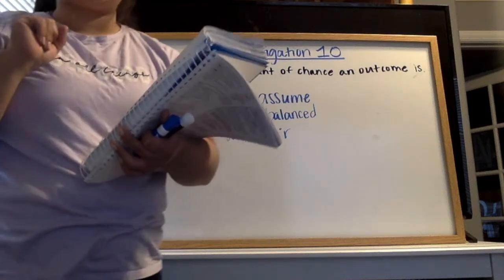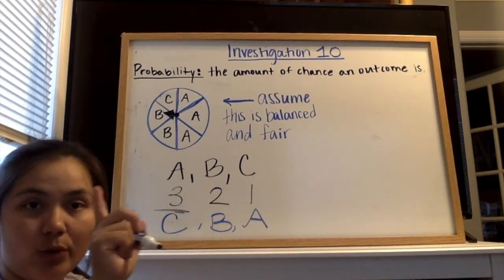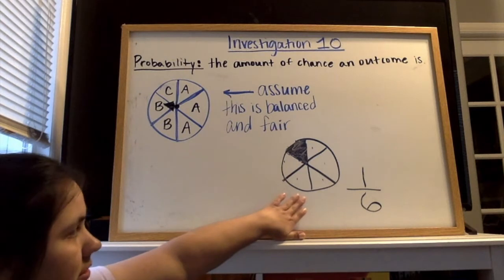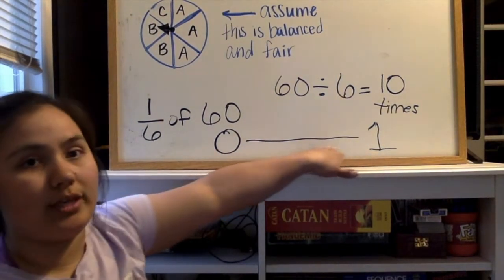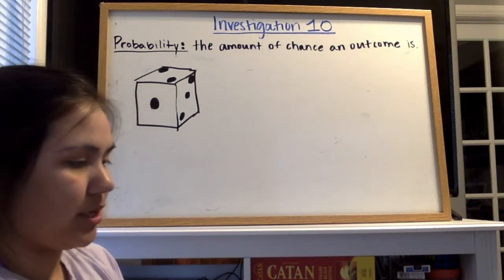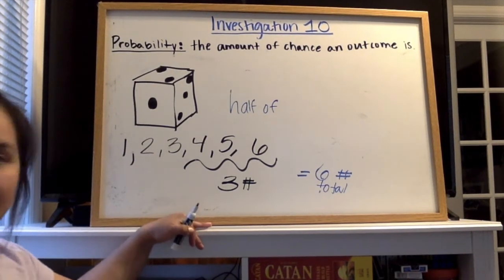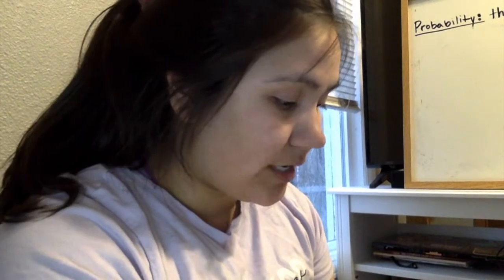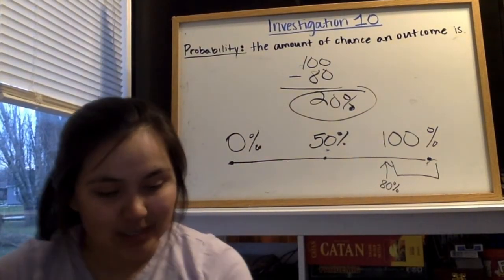Math Investigation 10